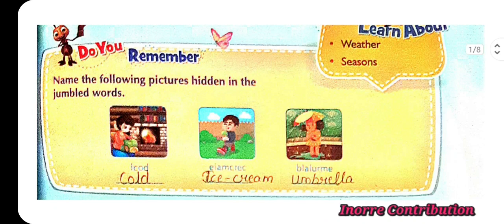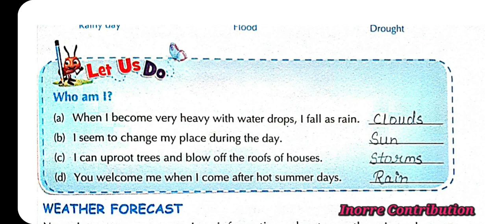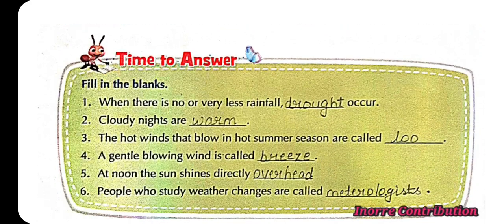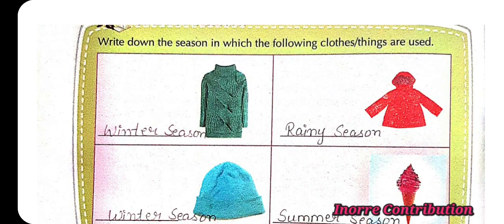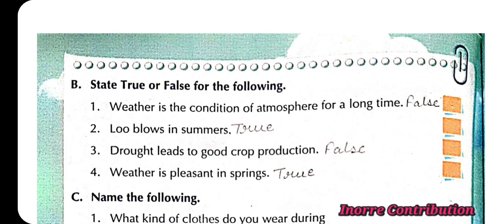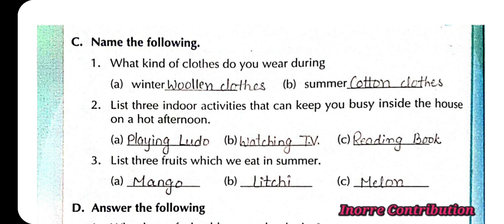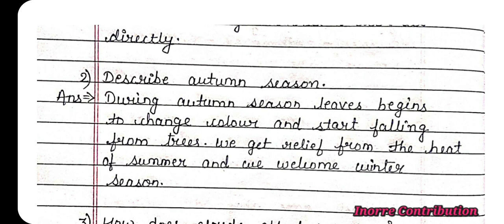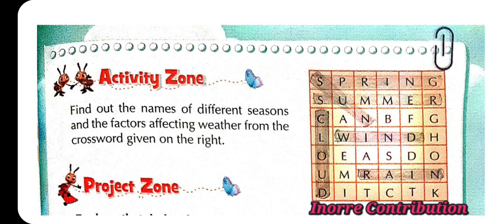10 Weather and Seasons || Class-3 || Learnwell Science || Complete Exercise Solution || Que Ans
10 Weather and Seasons  || Class-3 || Learnwell Science || Complete Exercise Solution || Question Answer